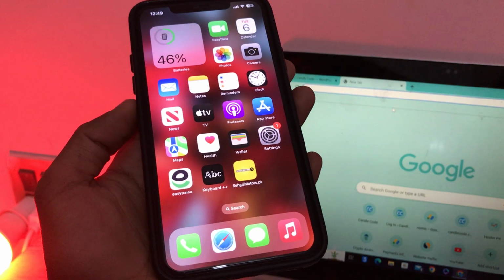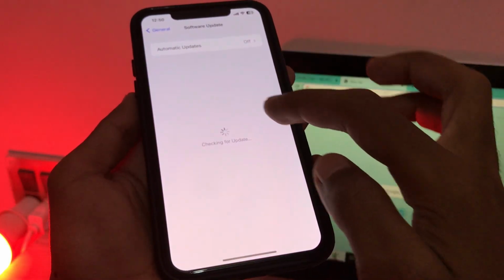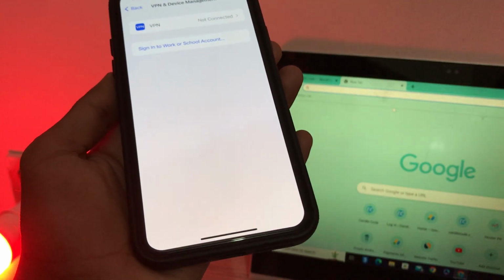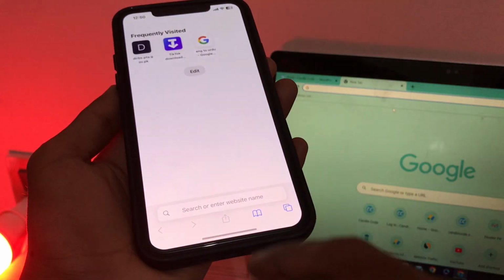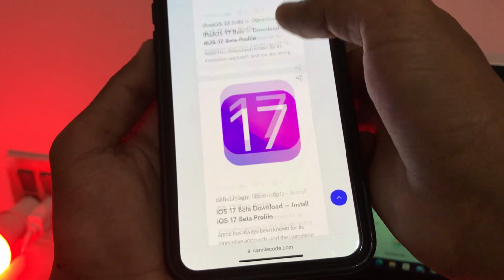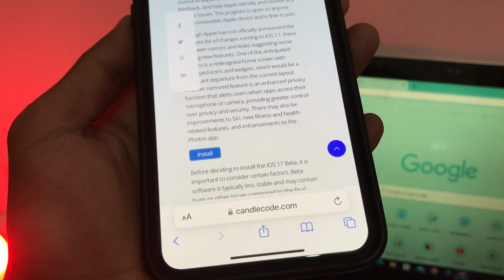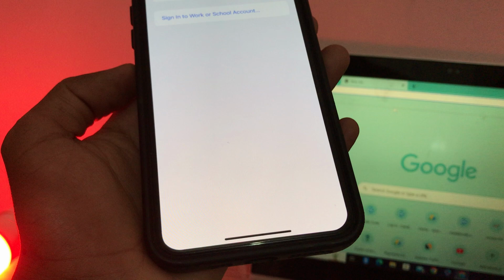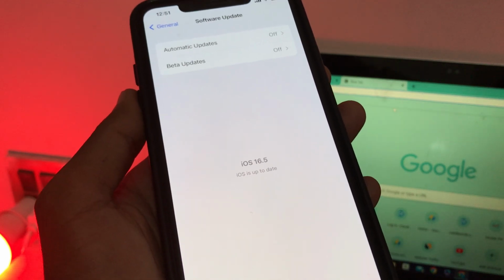How To Install iOS 17 Beta on iPhone | Install iOS 17 Developer Beta